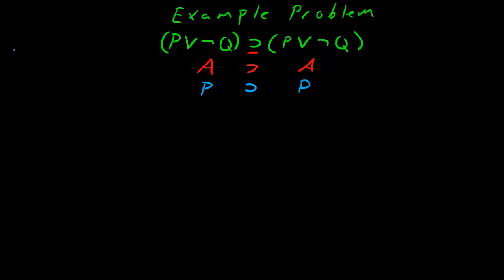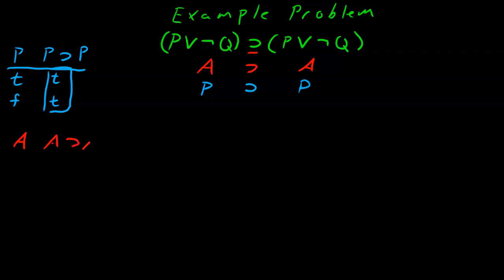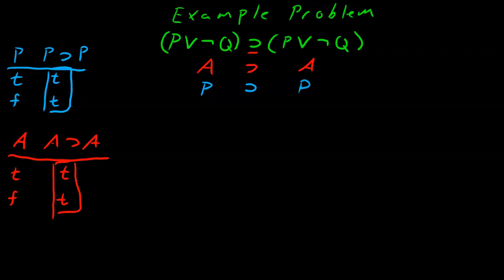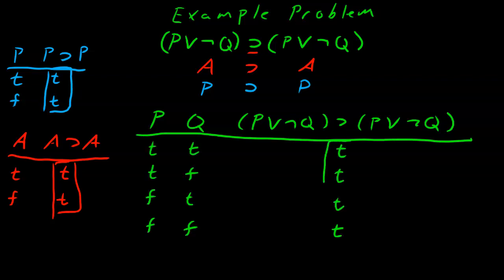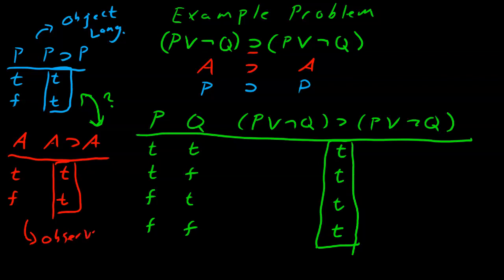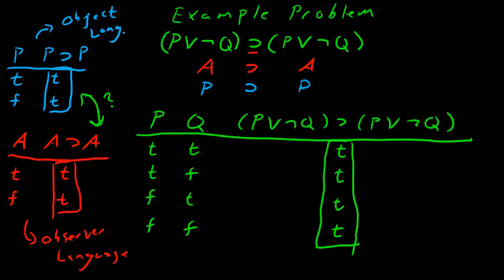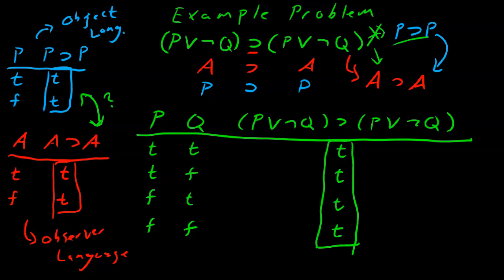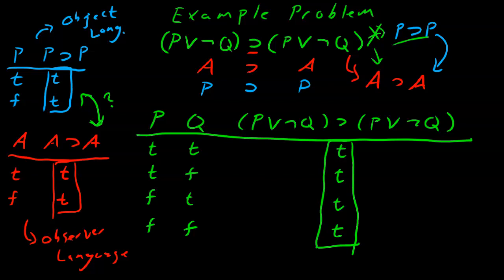Propositional Calculus MT Part 34, Example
An example using truth tables to help convince ourselves that Substitution For Atoms is reliable. We also gain some insight into why Substitution For Atoms works: a Formula can take the form of a Schema or Meta Formula in the Observer Language which can then draw its truth table from an equivalent formula in the Object Language.